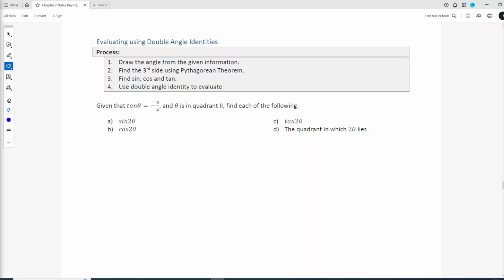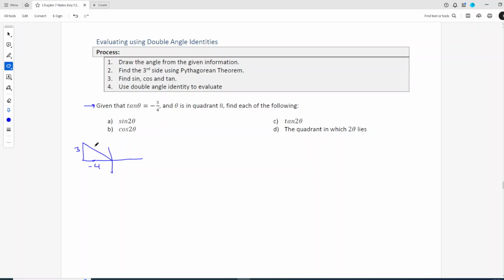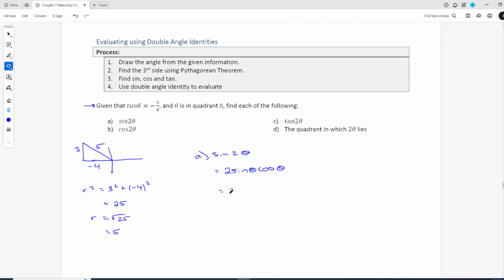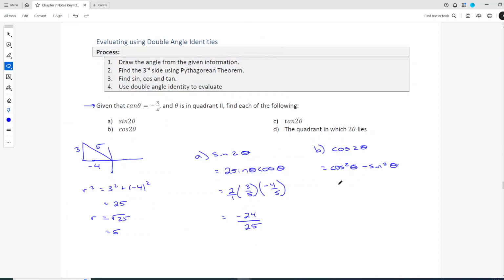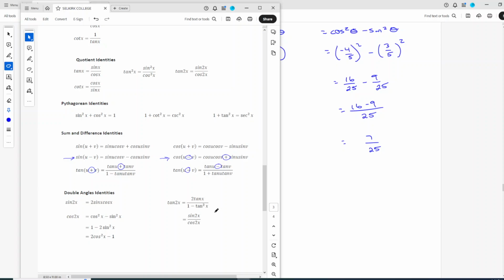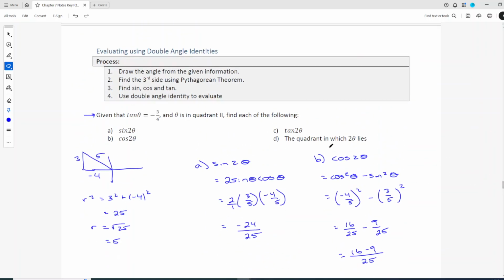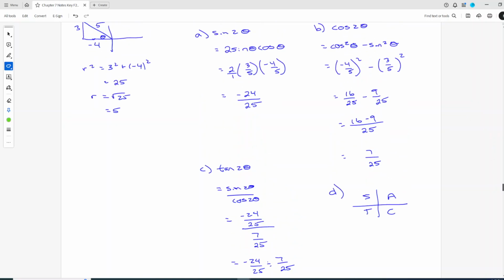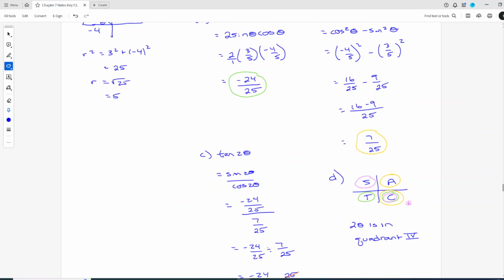Lesson 3 Video 4 Evaluating using double angle identities